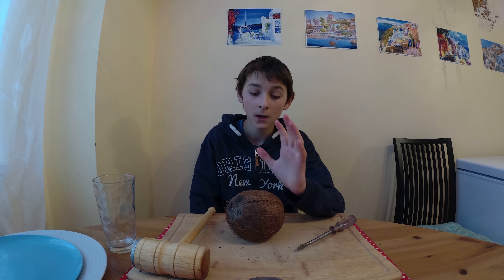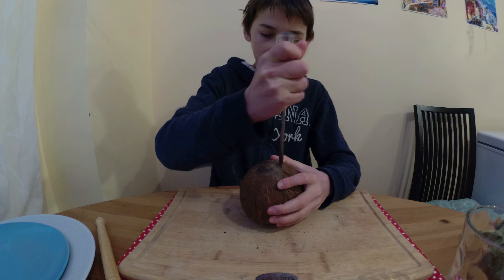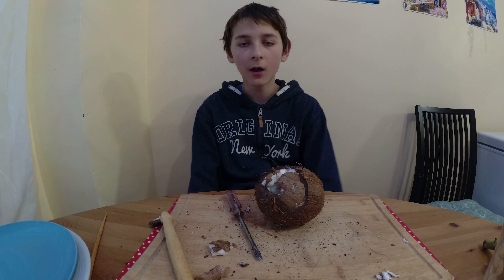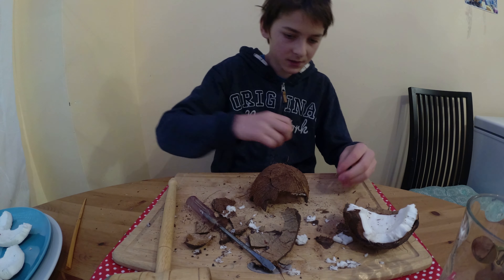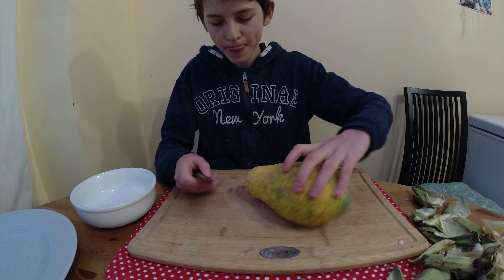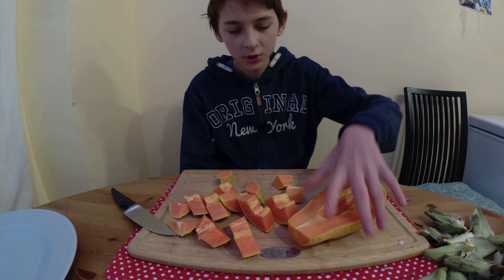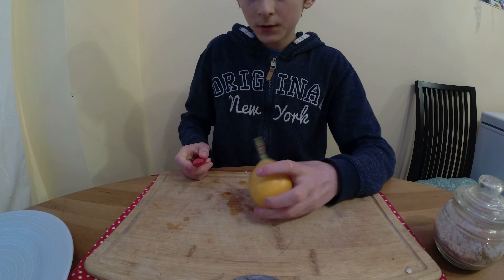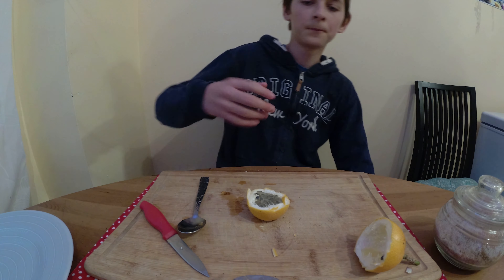How to eat a coconut,papaya and passion fruit!!!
My first time trying passion fruit and I also will be showing you how to eat a coconut, and how to eat papayas!!!

for letting me use their editing software!